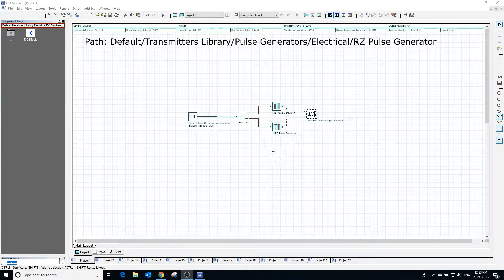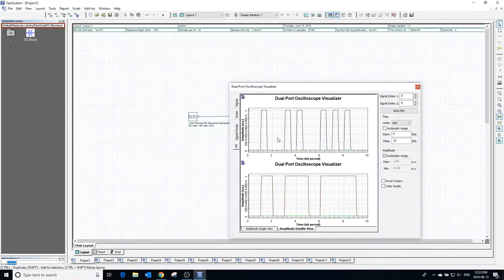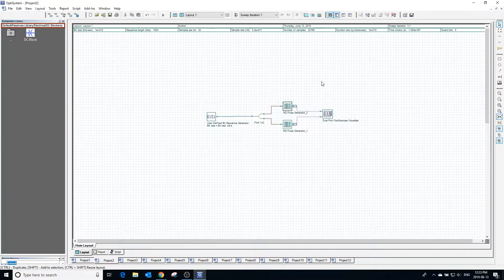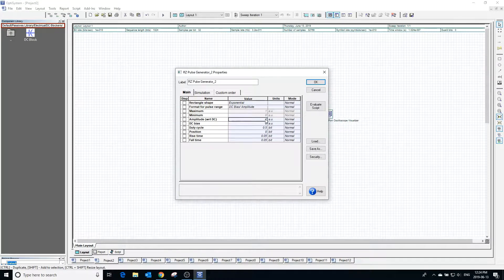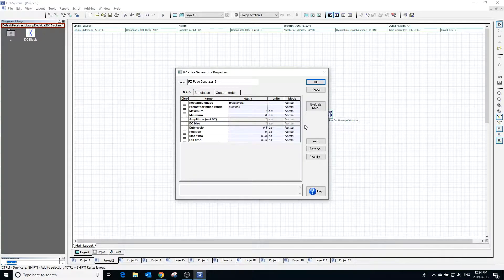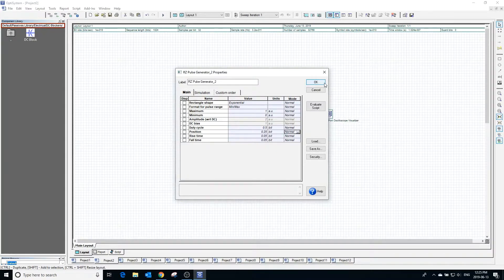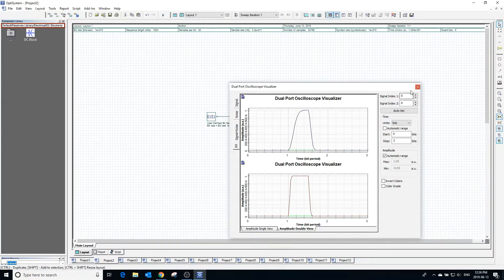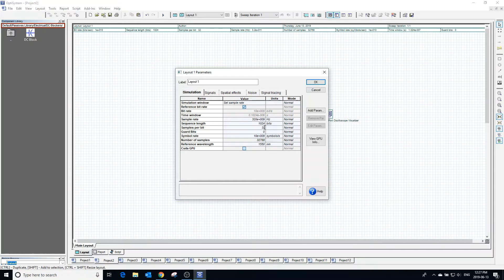Introduction to Optisystem - How To Setup The RZ Pulse Generator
In this Optisystem introductory tutorial video we will be looking at how to setup the RZ pulse generator In Optisystem